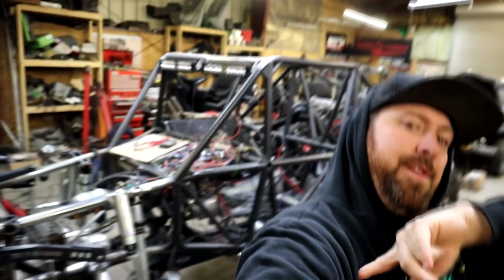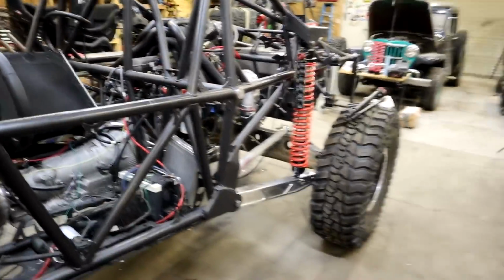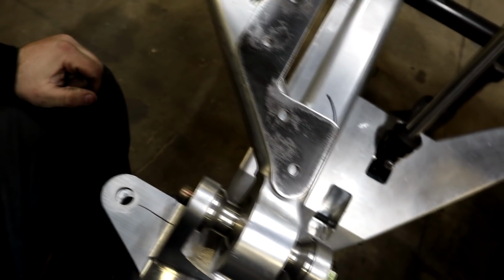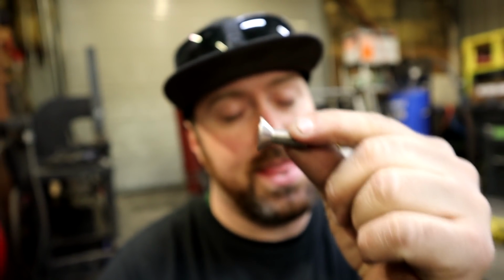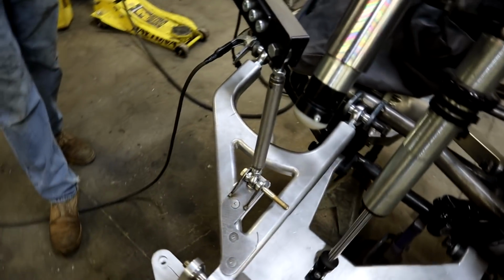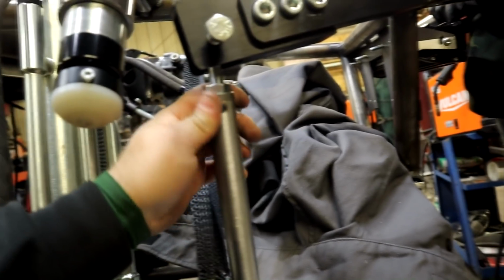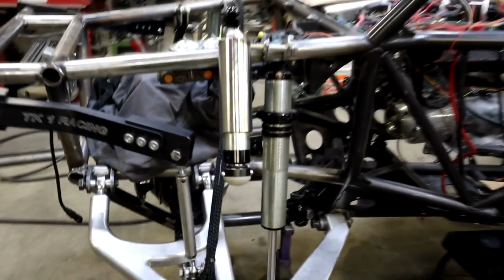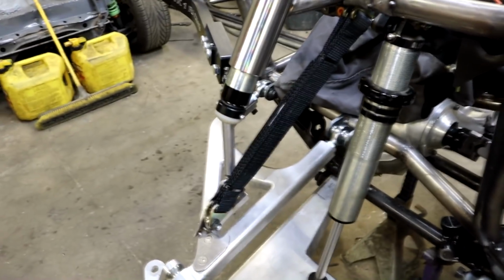Ultra4 IFS Twin Super Charged Build Update Part 16 - How We Install the Sway Bar and Limit Straps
Welcome to the Team Olympus Youtube Channel! We are into all Motorsports from Ultra4 racing to drag racing, burnout competition at Cleetus and Cars and Hoonigan and much more! Thank you for taking the time to watch our VLOGS and we hope you are entertained and possibly learn something new.

\/\/\/\/\/\/\/This Episodes Description\/\/\/\/\/\/\/\/\/\/\/\/\/\/\/\/\/

In this episode of the Ultra4 Build we Setup the Limit Straps and Sway Bar on the front Ifs Section of the car. The Billet Aluminum Arm required a custom brackets but we figure it out and show you the fabrication.

Recomended Chanels

 @GARAGE IdiotS ​